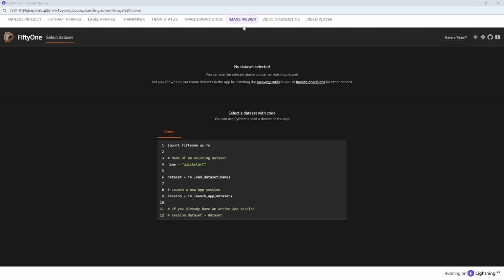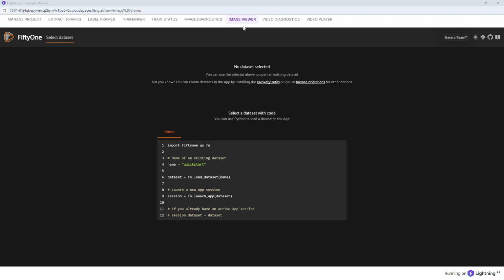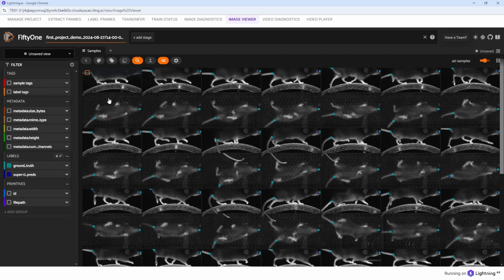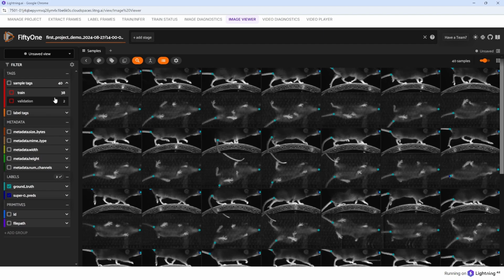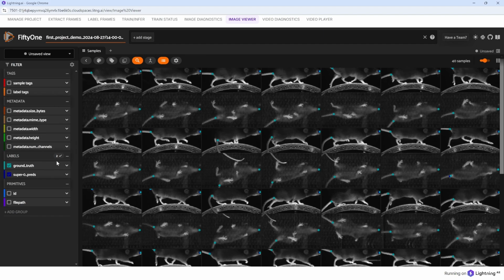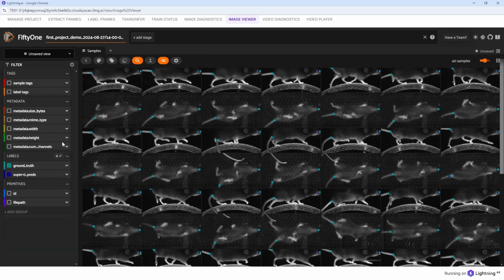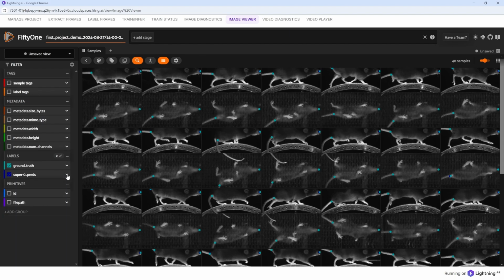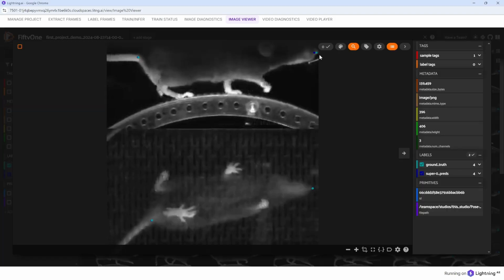Lightning Pose App - Image Viewer Tab (FiftyOne)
In this episode, we explore the image viewer tab, where you can visualize labeled frames alongside model predictions using the FiftyOne app. Learn how to load model results, apply filters, and assess the alignment between predictions and ground truth labels. This tab is essential for qualitatively evaluating your model's performance and identifying areas for improvement.